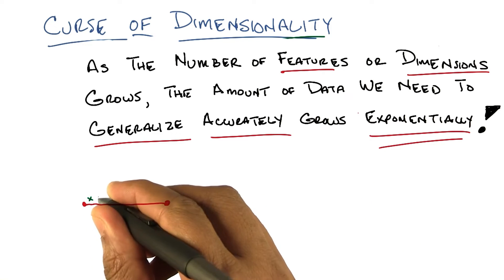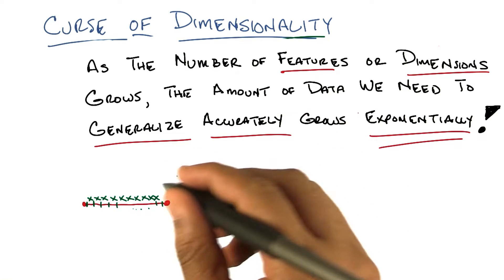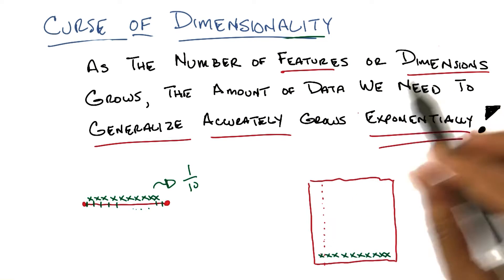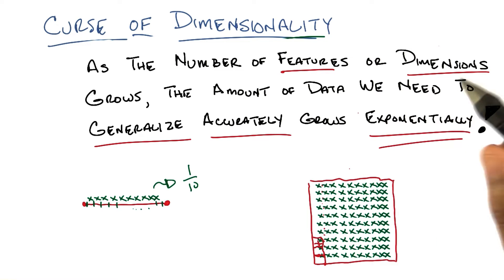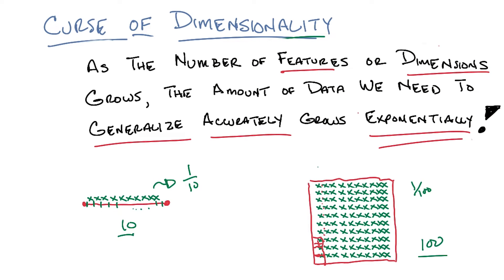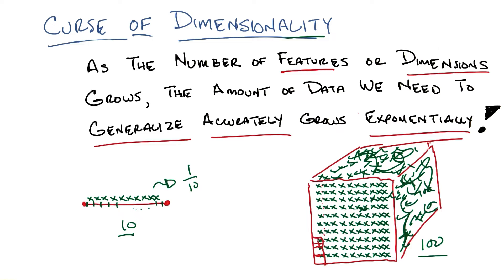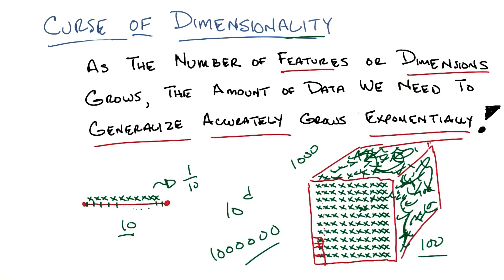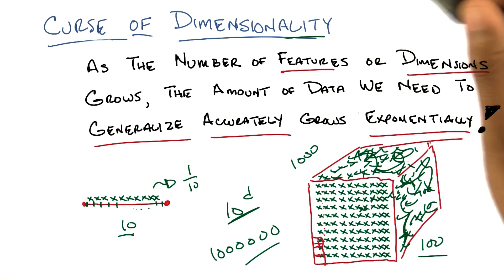Curse of Dimensionality Two - Georgia Tech - Machine Learning